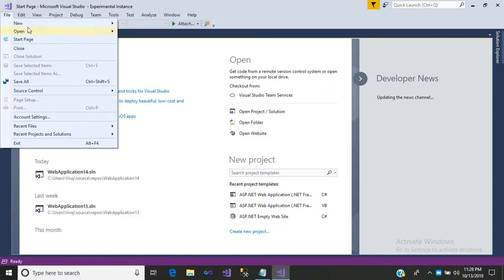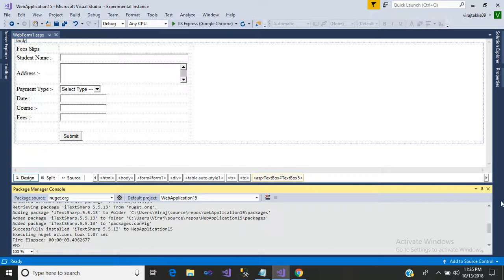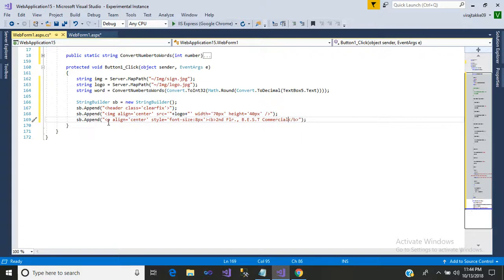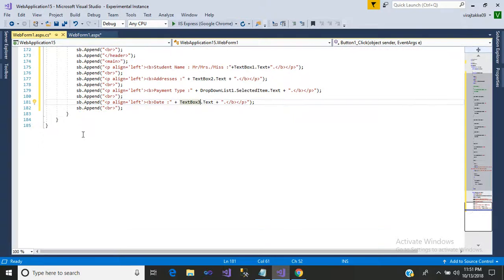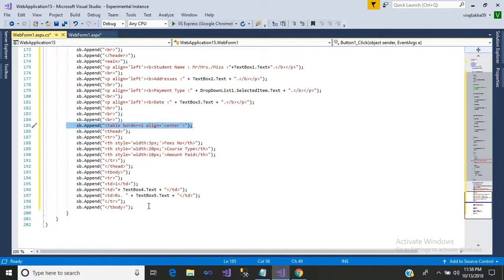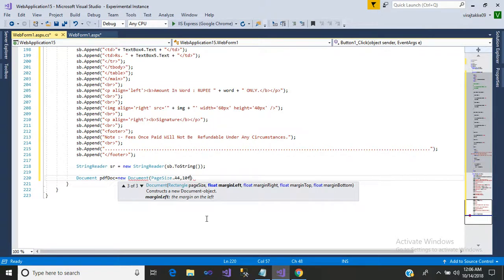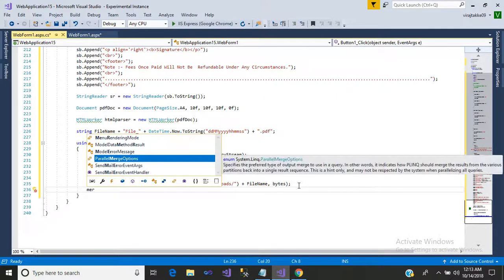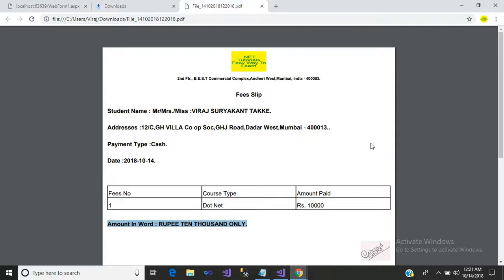HOW TO CREATE FEES SLIPS USING ITEXTSHARP IN ASP.NET AND C#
HERE IN THIS .Net Tutorial WE WILL CREATE FEES SLIPS USING ITEXTSHARP IN ASP.NET AND C#
Comment Me IF You Want Code.